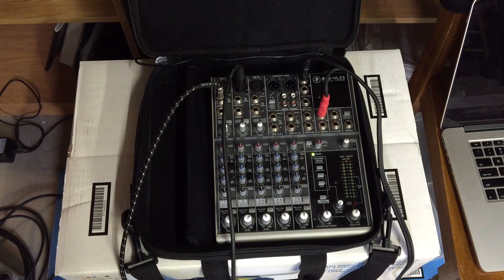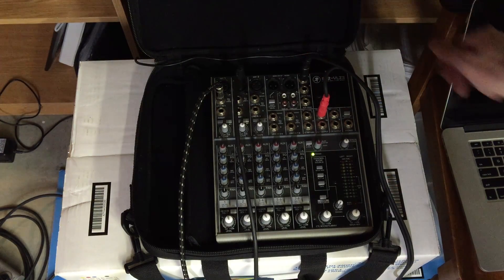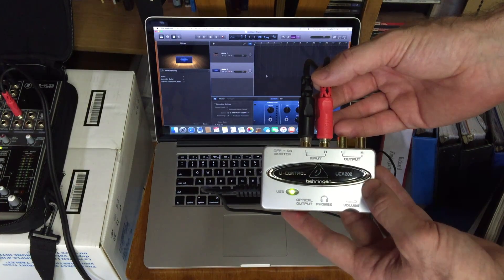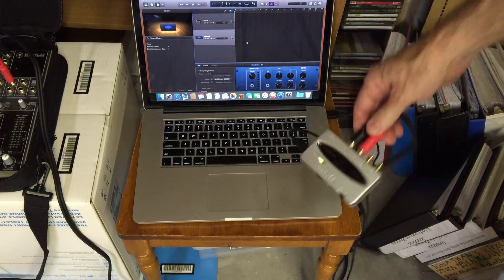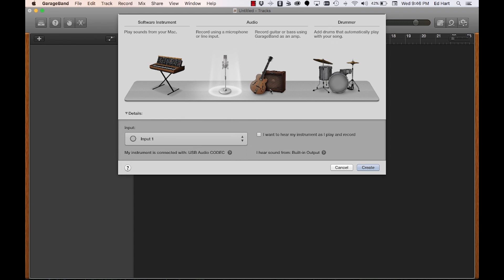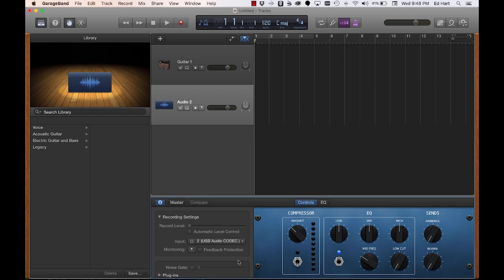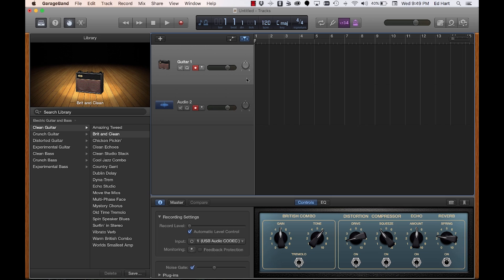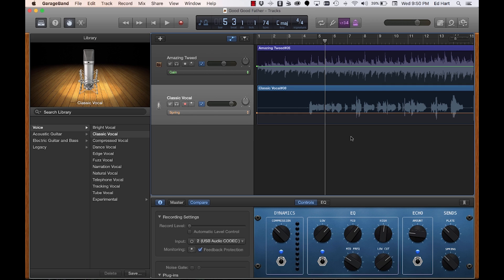Recording Multiple Tracks in Garage Band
Using the Behringer UCA202 is an inexpensive way to record inputs as  separate tracks in Garageband (or other audio software).  I've got a Mackie 802-VLZ3 mixing board and have been trying to figure out how to record instrument and voice as separate tracks in Garageband so I can edit them individually and apply various effects.  I happened to also have the Behringer UCA202 that I bought a while back for some podcasting work and after a little research, figured out how to use that to get the 2 tracks.  There better (but more expensive) options to do this using a more high end audio interface, but the Behringer device is a really inexpensive way to get the job done with equipment that I have on hand.  I recorded this pretty late at night so I can remember all the settings, both on the mixer and in the software, so I'll apologize up front for the lack of polish on my video quality & lack of scripting!